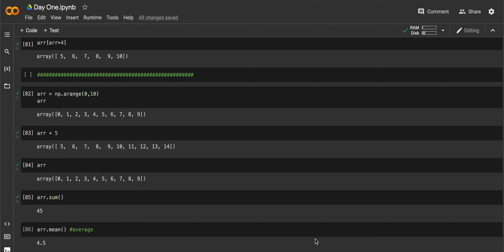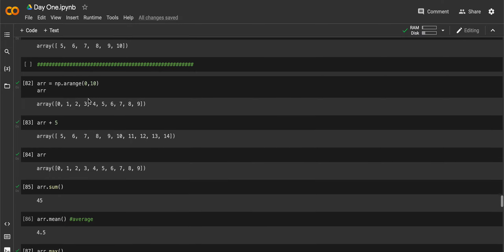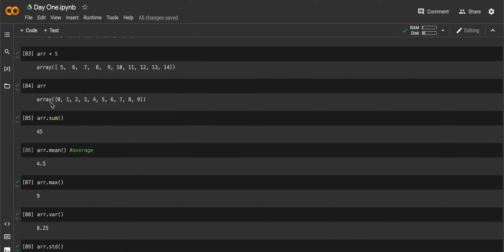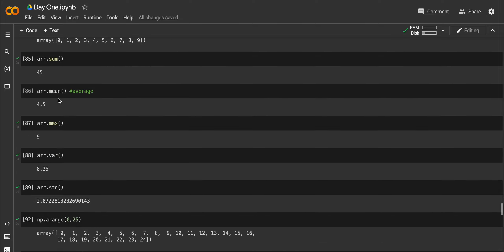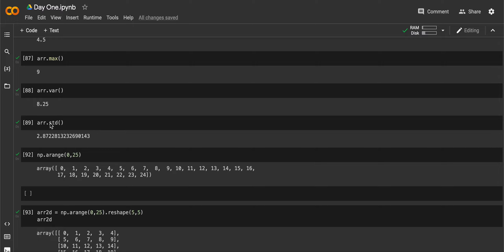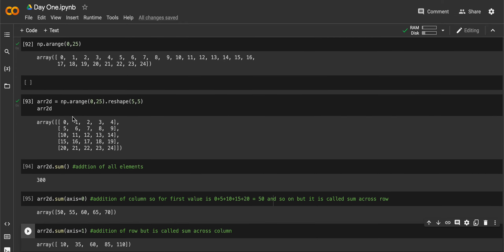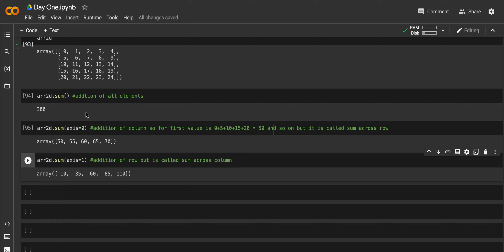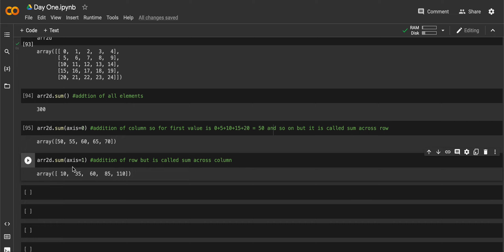Day five of Machine learning and Data science Numpy